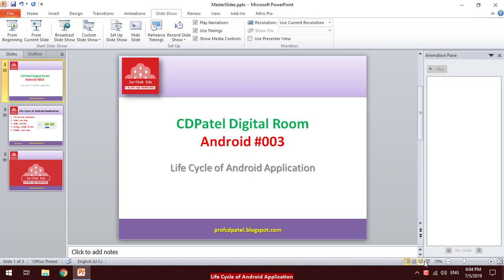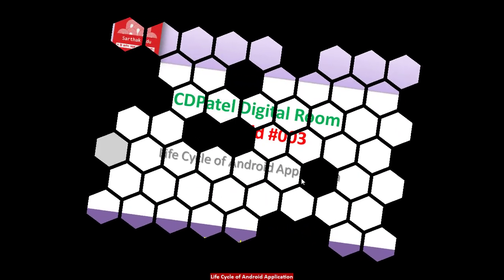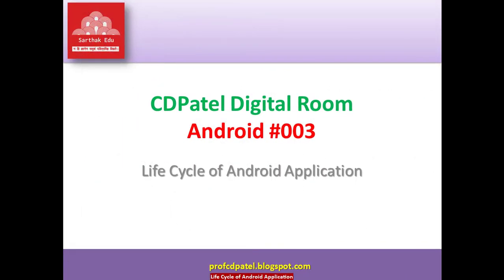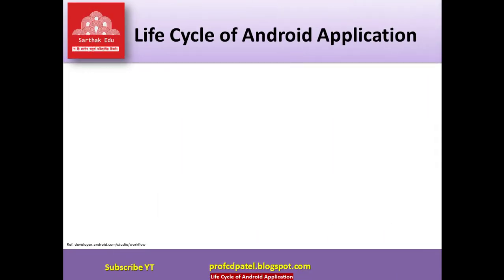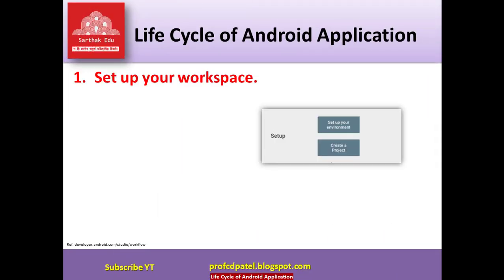Android Activity Lifecycle Explained Step by Step | Full Tutorial with Diagram (2025)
Here’s a 5000‑character, SEO‑optimized description you can paste and tweak as needed:

In this Android tutorial, we will understand the complete Android Activity Lifecycle step by step with a clear diagram, real app examples, and all important callbacks for beginners and intermediate developers (2025 updated).
If you are learning Android development or preparing for interviews, this video will help you master activity states like onCreate, onStart, onResume, onPause, onStop, onRestart and onDestroy in a very simple Hindi / Hinglish explanation.

In this video, you will learn:

What is an Activity in Android

Why Activity Lifecycle is important

All Activity Lifecycle methods with flow

Activity states with practical explanation

How Android manages Activity stack and back navigation

How to use Log and Toast to track lifecycle methods

Best practices to handle configuration changes and rotations

We also use a clean diagram to visualize the Activity Lifecycle so you can easily remember the flow for your exams, interviews, and real Android app projects.
This session is part of our “Basics of Android 2026” series where we teach Android from scratch in simple language, useful for college students, beginners, and self‑learners.

Timestamps (suggested):
0:00 – Introduction to Activity in Android
1:00 – What is Activity Lifecycle?
2:00 – Overview of all lifecycle callbacks
3:00 – Diagram explanation of Activity Lifecycle
4:00 – Real‑time example with Log & Toast
5:00 – Tips, best practices and interview points

Android Development Tutorial For Beginners In Hindi (With Notes)
Android Activity Life Cycle Explained | Activity Life Cycle Methods
What is Android & How it Works? | Introduction to Android
Fragments using Frame Layout in Android Studio
How to use Log and Toast in Android Studio

You can also comment your doubts or next topic requests, I will try to cover them in upcoming videos.